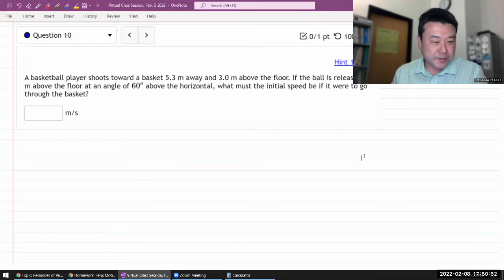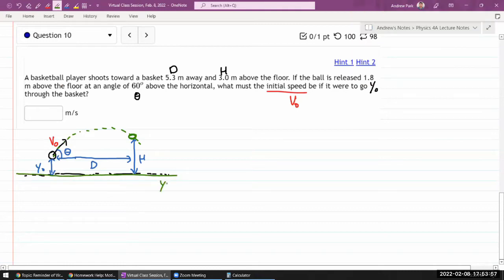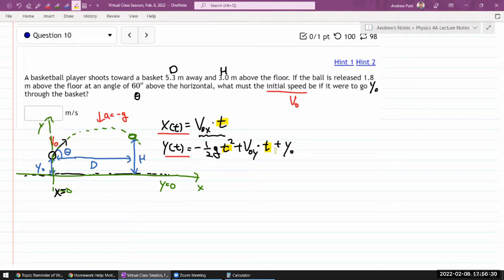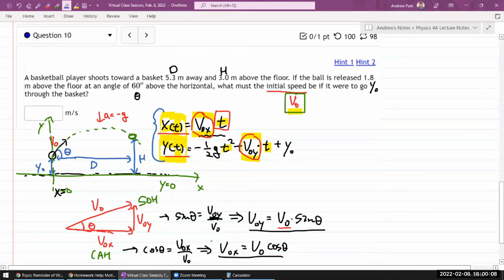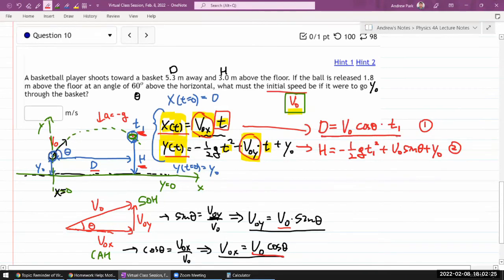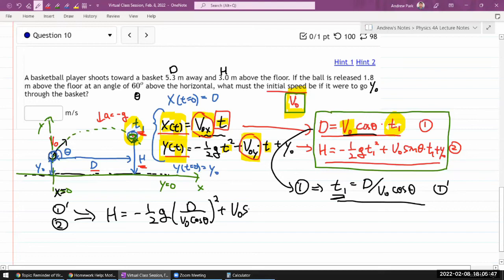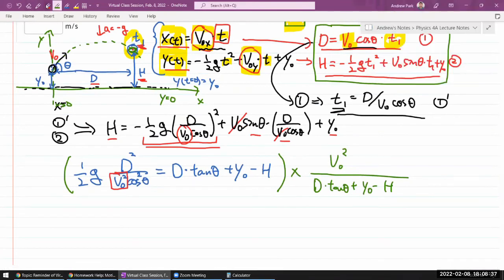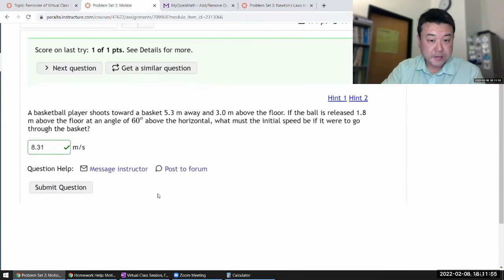Physics 4A - OpenStax University Physics Vol 1, Chapter 4, Problem 40 (take two)